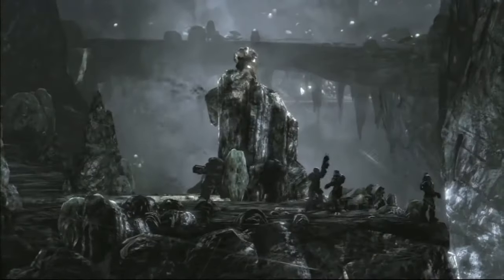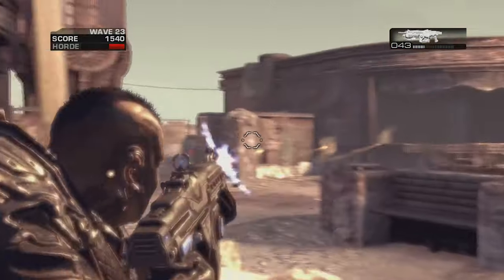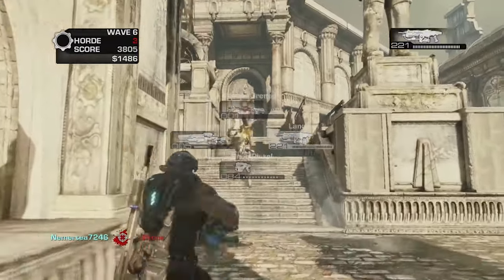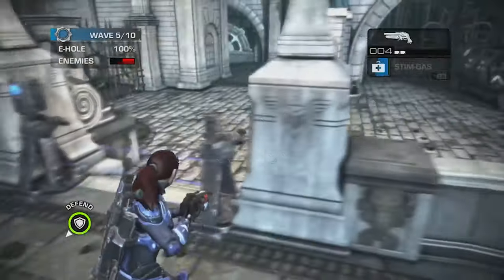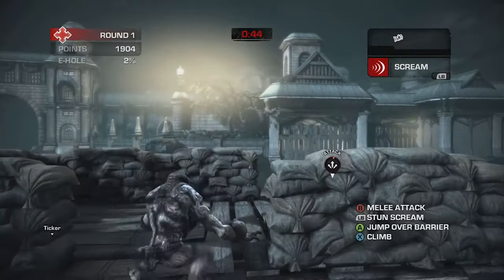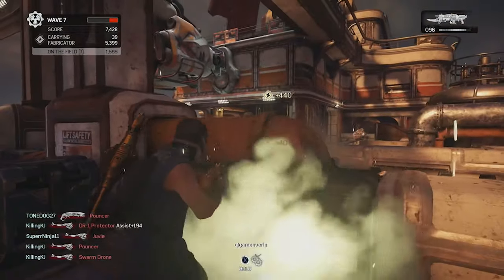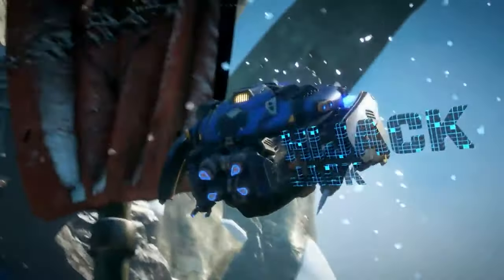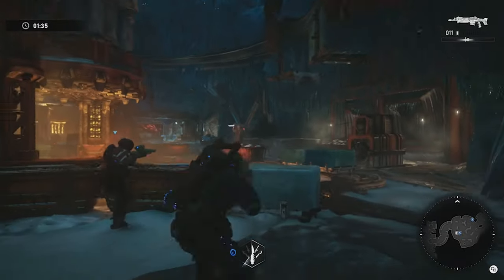Gears of War's PVE Multiplayer - The King of Co-op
Over its 15+ year existence, Gear of War has had a myriad of Player Vs. Environment (PVE) modes from the innovative Horde Mode in Gears of War 2 to Beast Mode in Gears of War 3 to the new Escape Mode in Gears 5. Let's go through all of Gears of War's' PVE modes throughout the years!